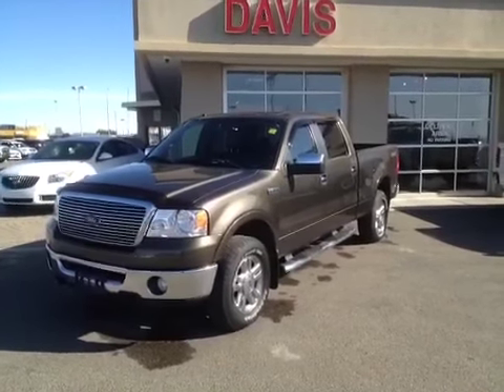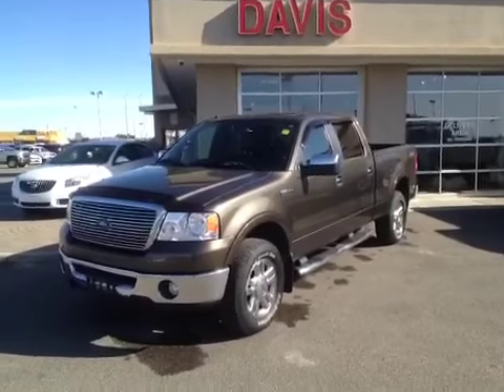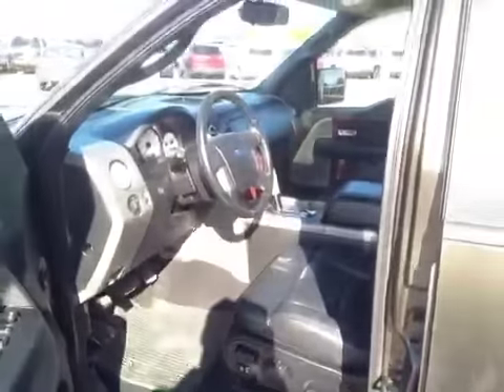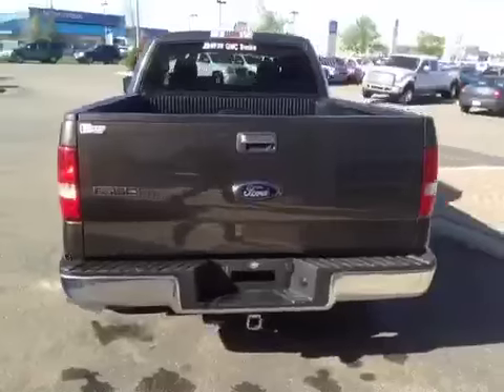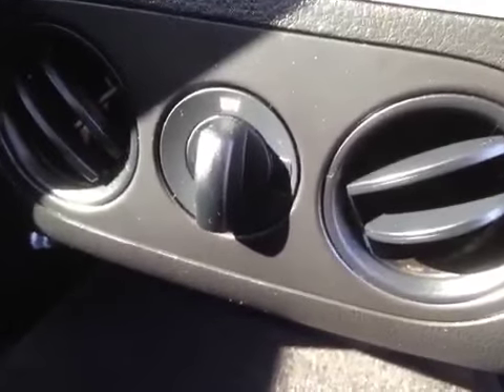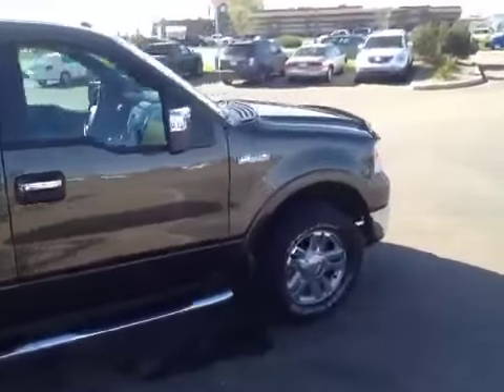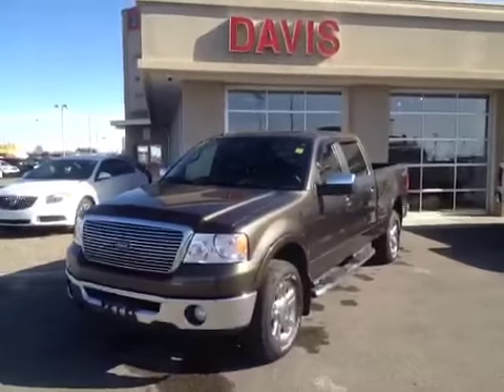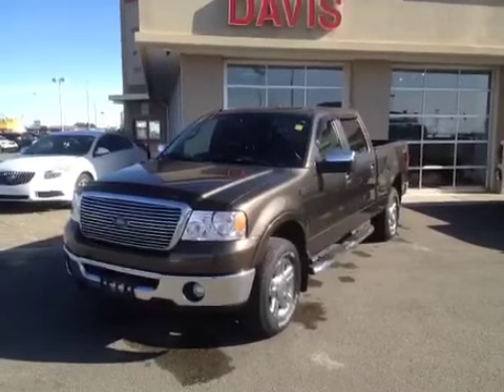Used Ford F150 Lariat SuperCrew Lethbridge | #121711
Check out this Used Ford 150 Lariat Super Crew. These trucks dont last long on the lot, so call today!